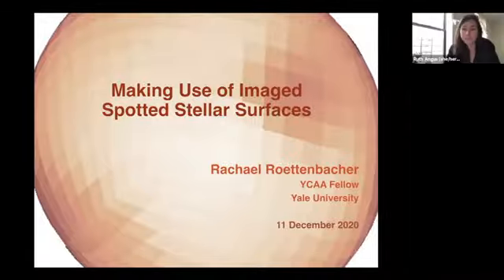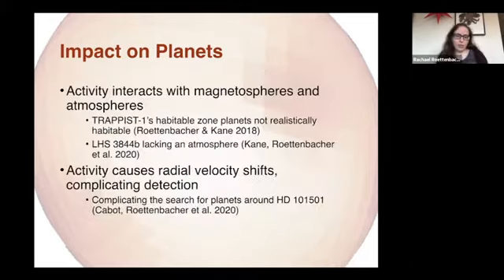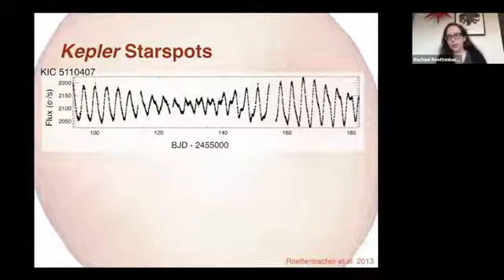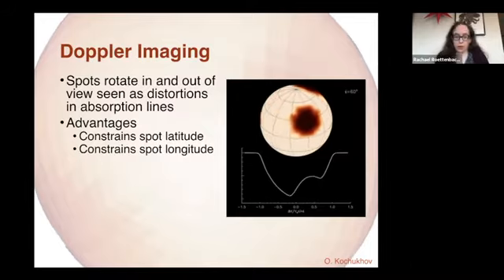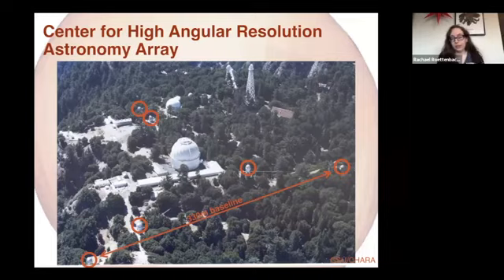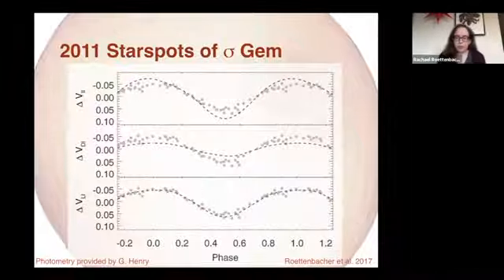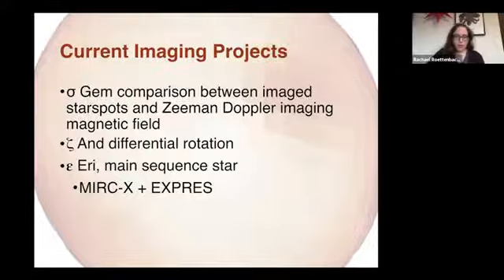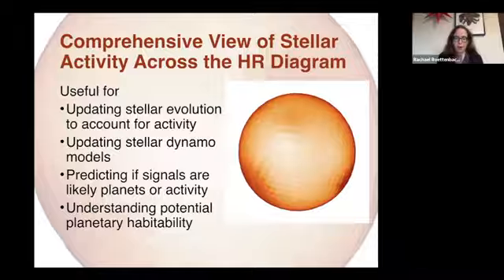Making Use of Imaged Spotted Stellar Surfaces - Rachael Roettenbacher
For stars with convective outer layers, stellar magnetism manifests as dark starspots–localized regions of stifled convection. Starspots affect measurements of fundamental stellar parameters, including temperature and radius, which lead to inaccurate estimates of age and mass. Additionally, starspots have been shown to mimic and obscure detections of planets. By imaging stellar surfaces, we begin to disentangle the signatures of stellar magnetism. The imaging efforts discussed here feature aperture synthesis imaging using interferometric data with sub-milliarcsecond resolution. Using this technique and others, I obtain images of active systems and detect magnetic structures. Here, I will discuss my work to study individual stars and survey spotted stars in order to understand how stellar magnetism changes across the Hertzsprung-Russell diagram and impacts the evidence and characterization of companions. More details